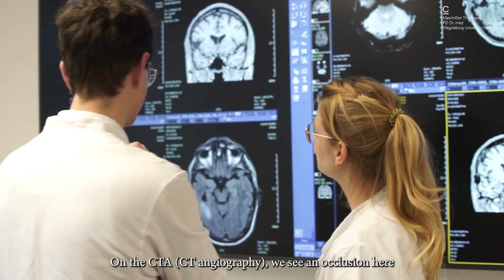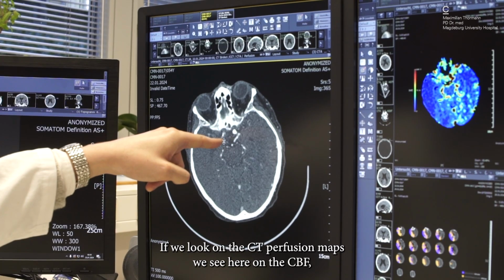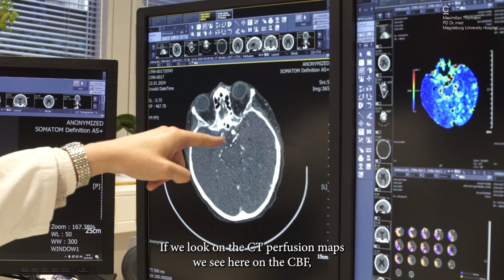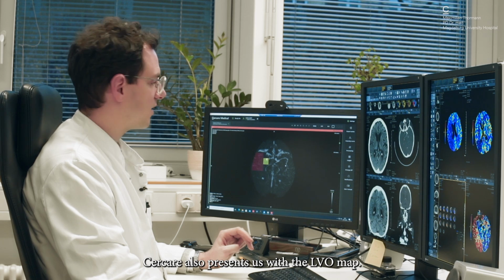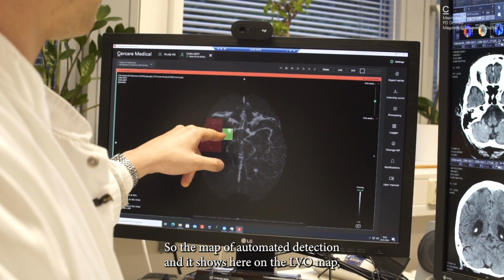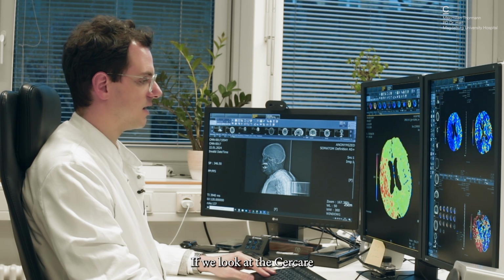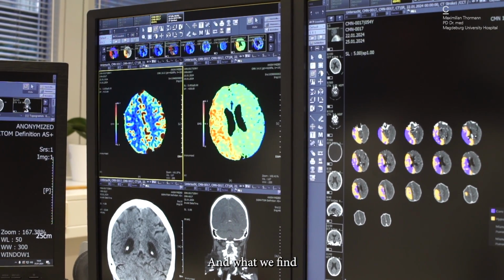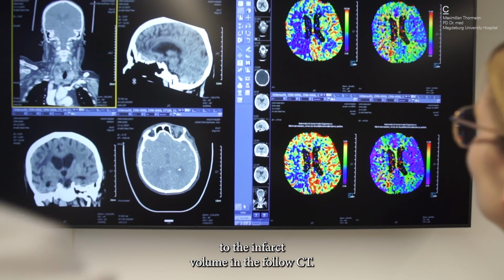Stroke Imaging with Dr. Thormann at Magdeburg University Hospital | Cercare Stroke Experience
| ENGLISH |
Step into the world of advanced medical imaging at Magdeburg University Hospital with Dr. Thormann. In this special presentation, "Cercare Stroke Experience," Dr. Thormann invites healthcare professionals to explore the capabilities of Cercare Medical’s perfusion imaging software through a detailed case study of a 54-year-old stroke patient.

🔔 Scan QR code during the video to experience Cercare Medical Sofware with Dr Thormann!

In this video, you will:

• Witness a Detailed Case Study: Dr. Thormann discusses the intricate details of a stroke case involving significant cerebral occlusions, highlighting the patient’s diagnostic journey using state-of-the-art Cercare perfusion imaging.
• Learn About Cercare Medical Software: Explore how this advanced tool enhances the visualization of cerebral blood flow, volume, and metabolic states, providing crucial insights into affected brain areas.
• Understand the Clinical Applications: See firsthand how perfusion imaging can guide therapeutic strategies, enhancing patient management in acute stroke situations.

Key Highlights:

• Innovative Imaging Techniques: Discover how Cercare Medical's software integrates into clinical practice, offering detailed assessments such as mismatch ratios and hyperperfused area identification.
• Interactive Learning Experience: Dr. Thormann extends an invitation to experience these advanced imaging techniques at Magdeburg University Hospital, offering a unique hands-on learning opportunity.
• Future of Stroke Treatment: Gain insights into the evolving landscape of stroke management and how cutting-edge technology is shaping future treatments.

👍 Like this video if you are interested in advanced imaging technologies, Comment below to share your thoughts or inquire about visiting Magdeburg University Hospital for a live demonstration, and Share this video with peers who are keen on learning about the latest in stroke diagnosis and treatment.